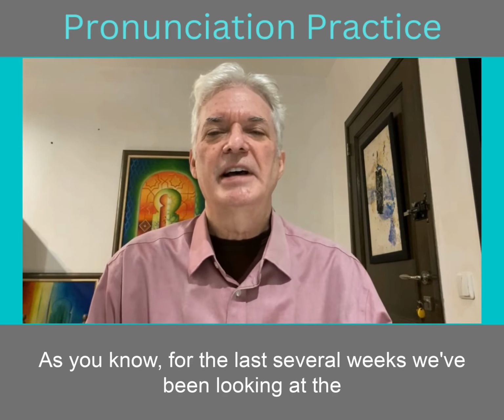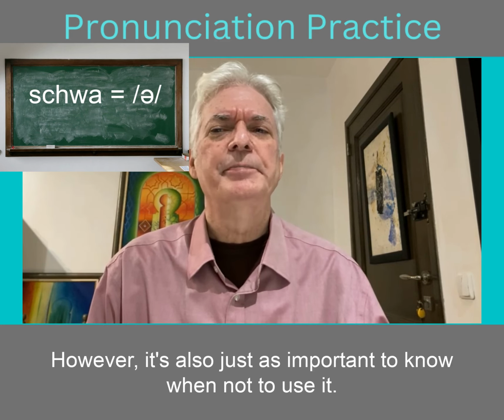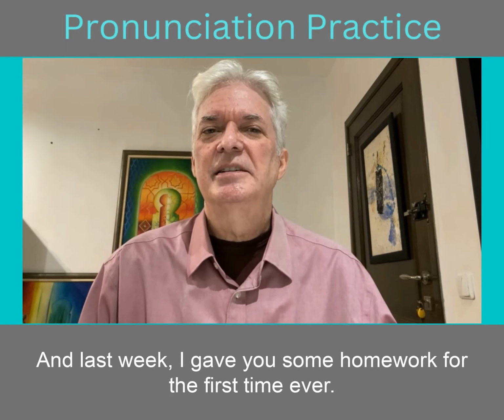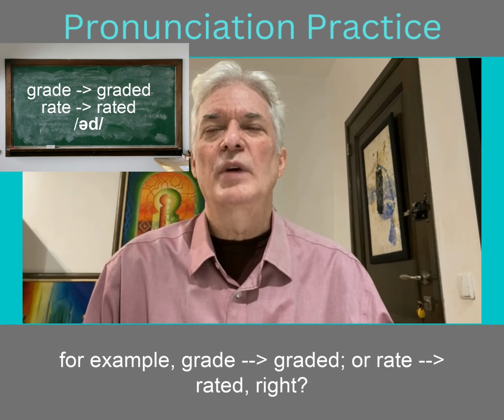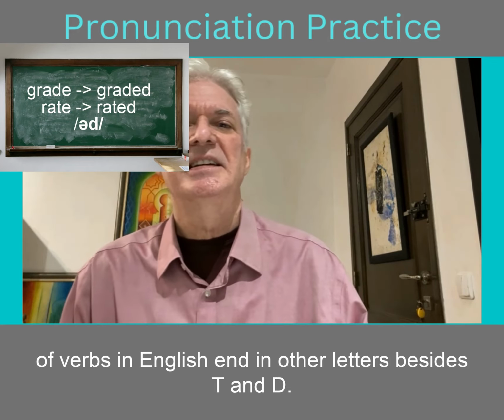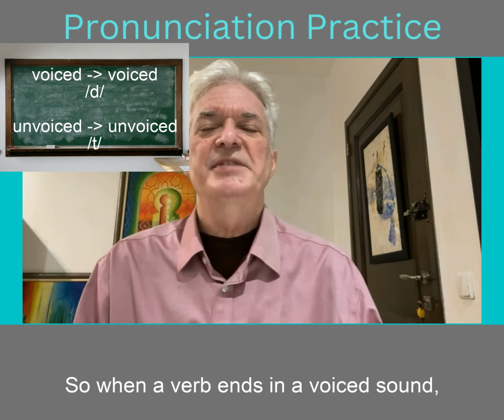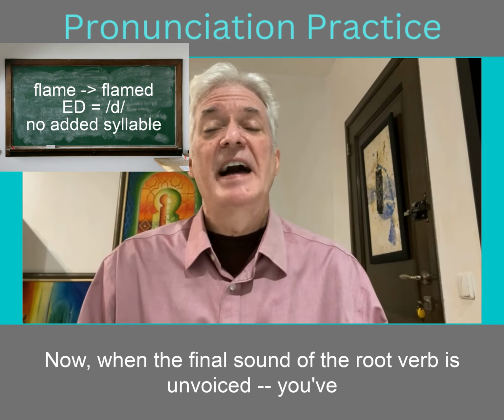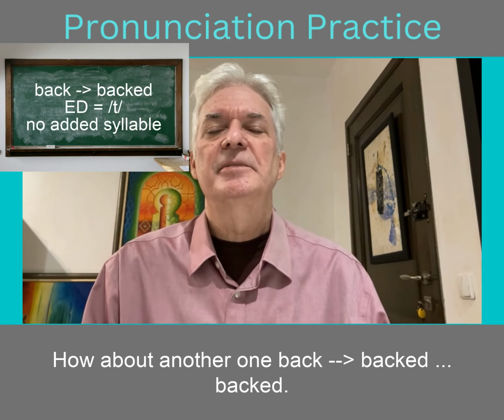PRONUNCIATION PRACTICE: schwa5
There's a very common sound in English that isn't represented by any single letter. In fact, all the vowels (A, E, I, O, and U) can at times take on this sound. It's call "schwa" and it's also a very easy sound to make. It's really just a sort of grunt. Watch this mini-series on schwa to learn how to sound more like a native English speaker AND to make your life easier as an English learner.
Alan Yost, MA, TEFL, English coach to professionals worldwide.